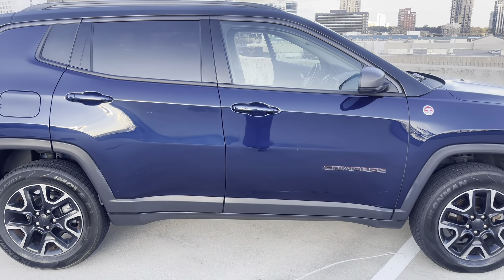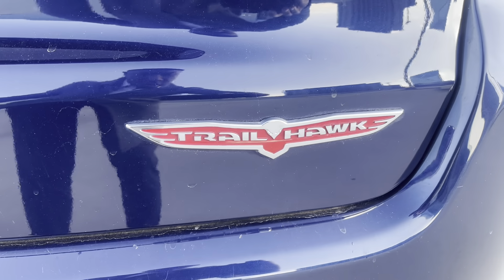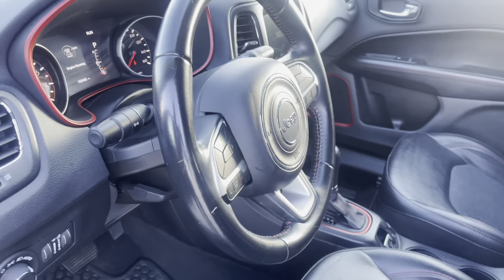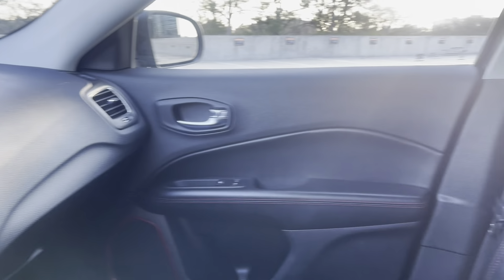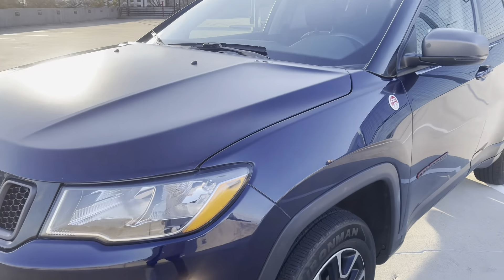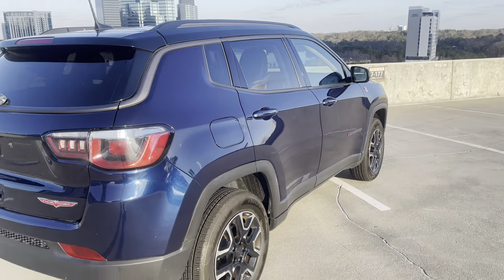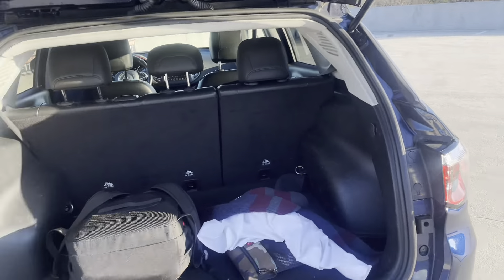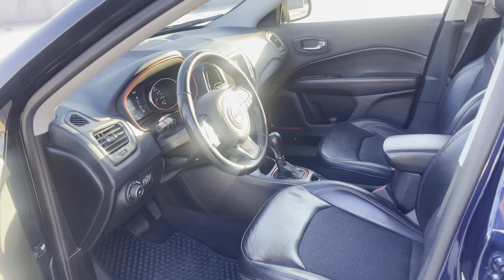Turo Car Delivery Day: Taking Possession of My New Ride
"Today is the day! I am so excited to finally take possession of my brand new Turo car. From the moment I bought it, to the day of delivery, it has been an incredible experience. Join me as I unbox my new ride and take it for a spin. I will share my thoughts on the delivery process, the car itself, and all the features that make it so special. Whether you're thinking about renting a car on Turo or just love seeing new cars, this video is for you. TuroCarDelivery NewCarUnboxing"

JTMCKINNIE10

Justin McKinnie